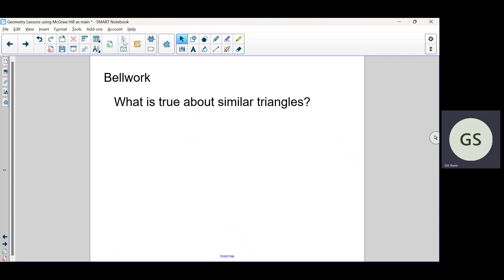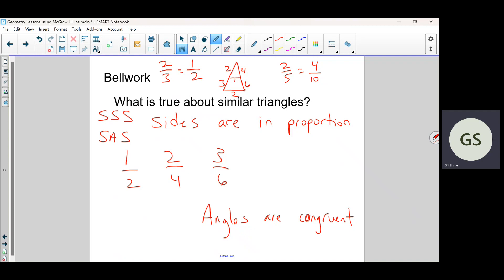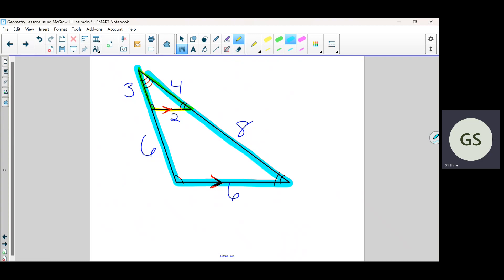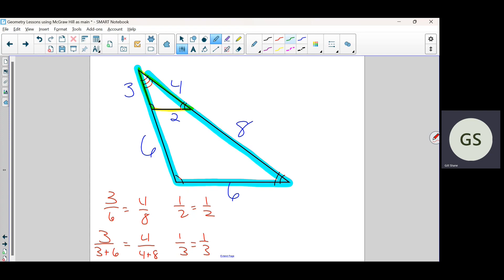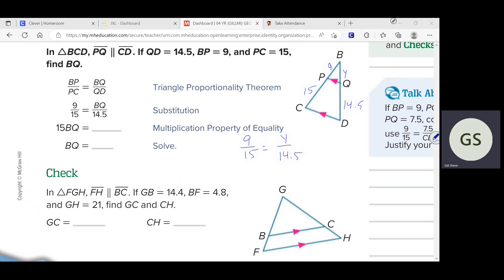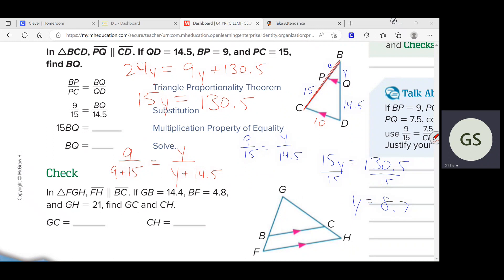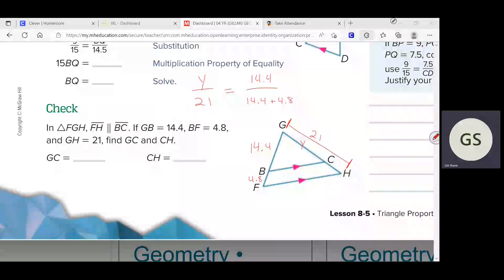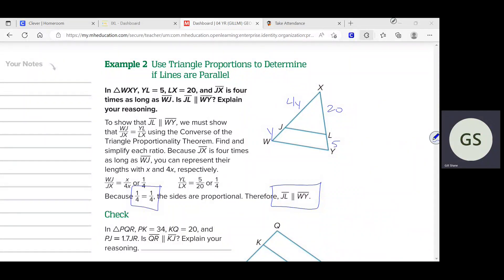Mr Gill Geometry Mar 20 Proportionality in parts of similar triangles